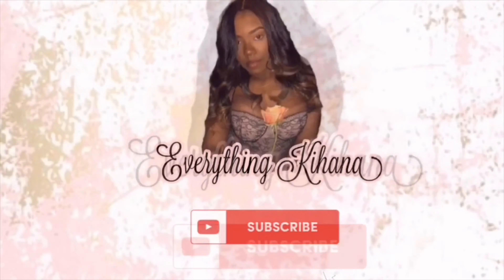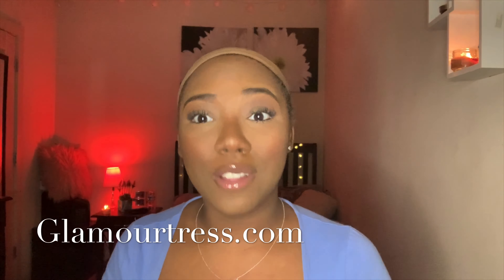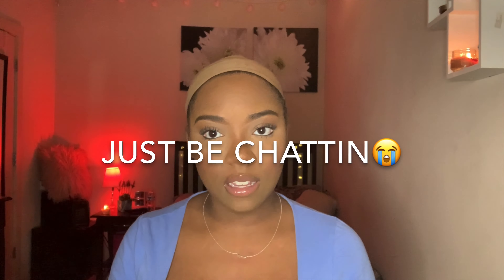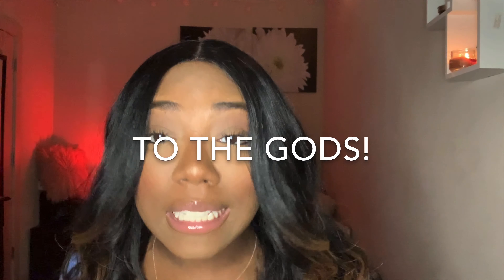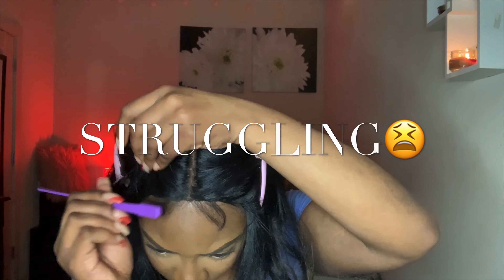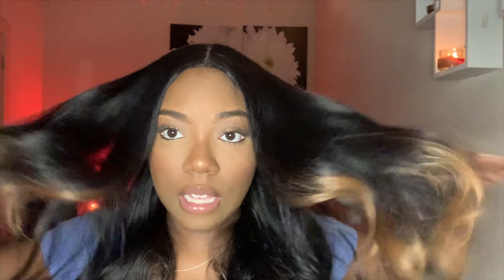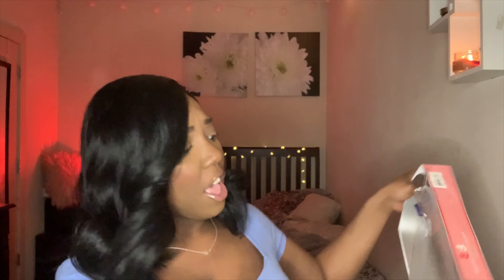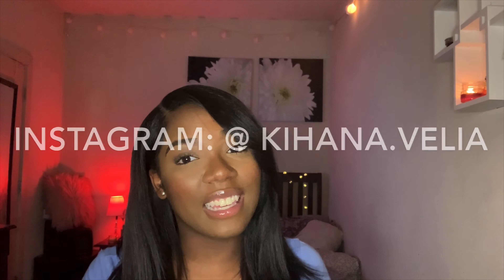BEAUTY ON A BUDGET!| Wig Try-on Haul| Ft. Glamourtress pt.1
My name is Kihana Velia and I decided to help put some of my girls on with these looks sweetie. I'm a college students and I love finding bomb looks for the LOW! See y'all soon!